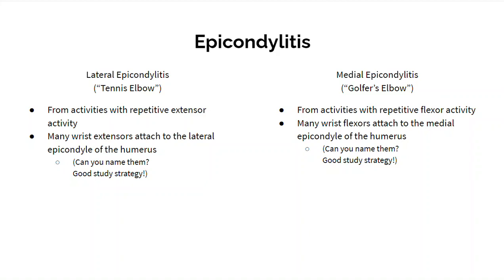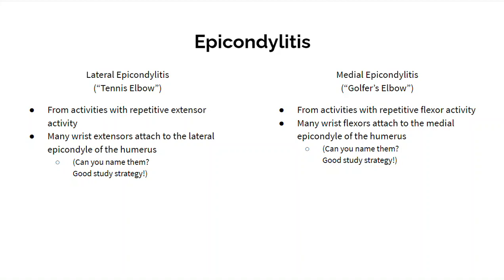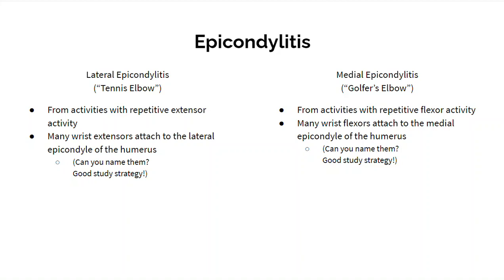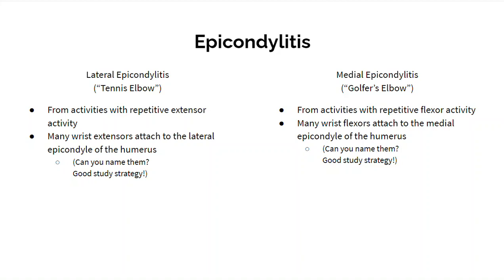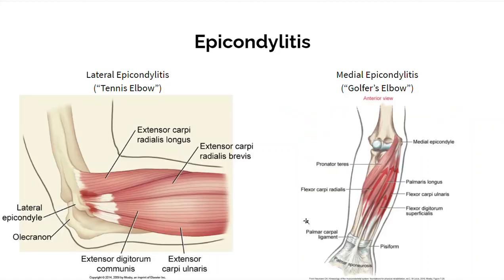Epicondylitis - Injuries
Unit 10: Wrist & Hand Joints
Anatomical Terminology, joints, motions, ligaments bones, and muscles including epicondylitis, carpal tunnel syndrome and force-length relationship of wrist joint muscles.